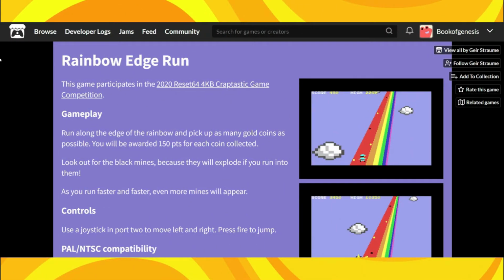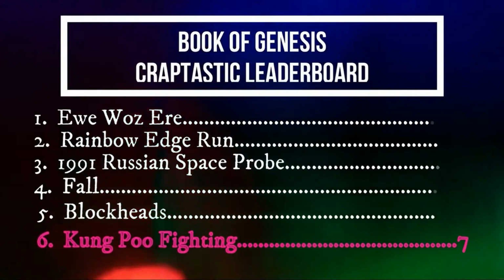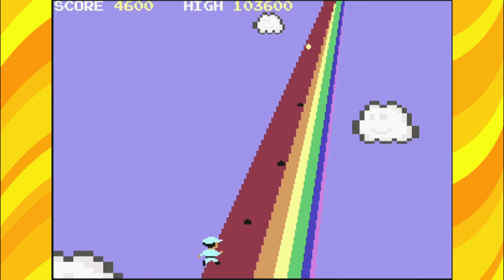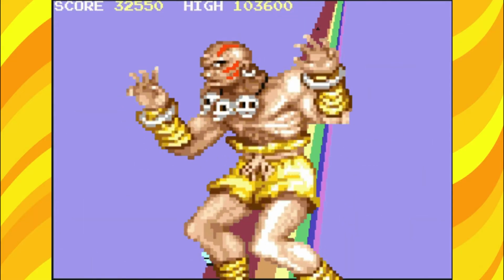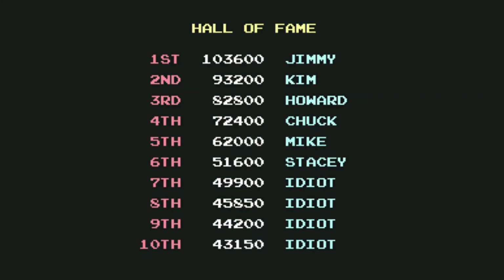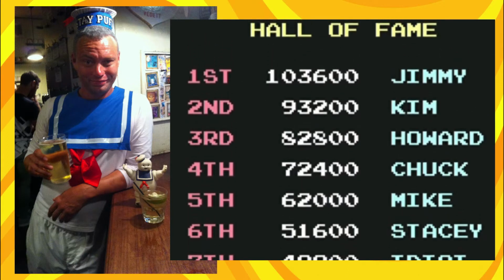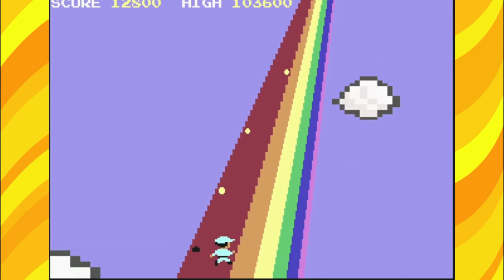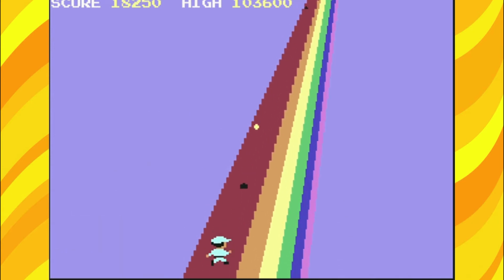New C64 game (Jan 2021) Rainbow Edge Run DX Review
For reasons I can't explain the info card won't attach.